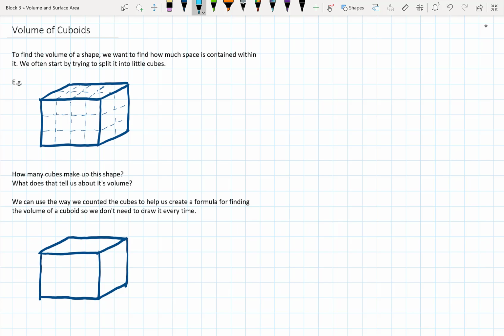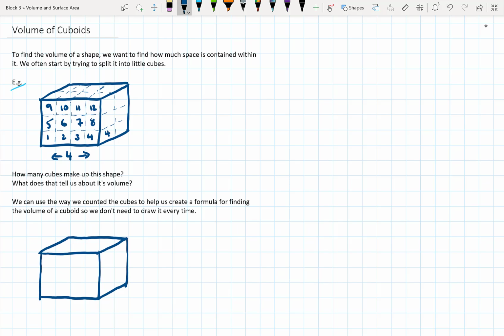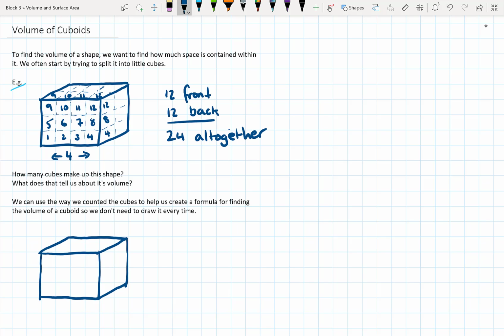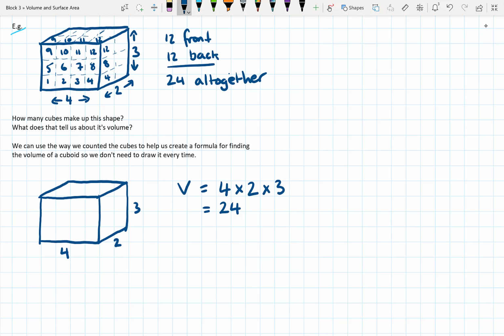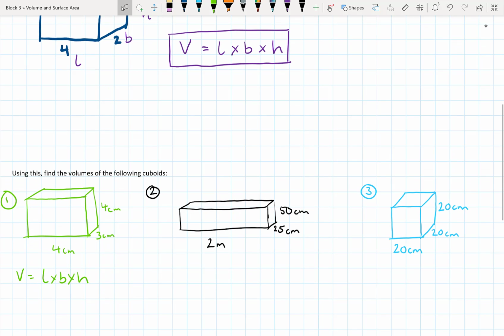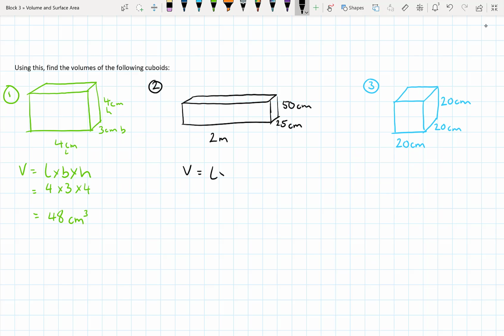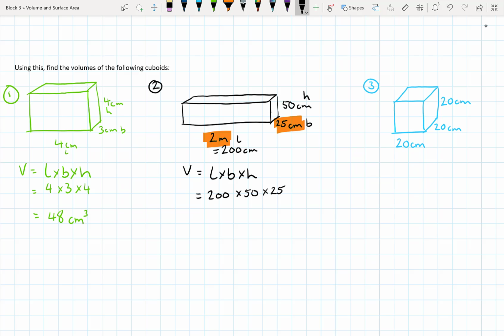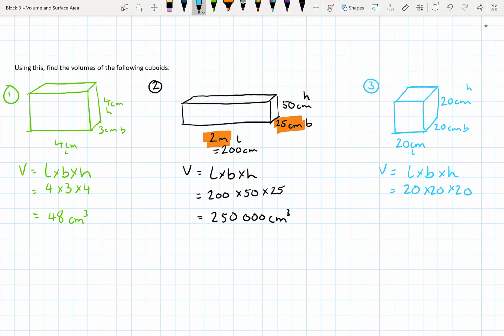Volume of a cuboid